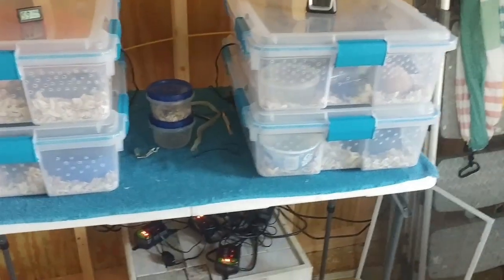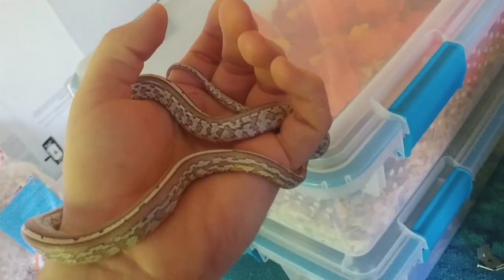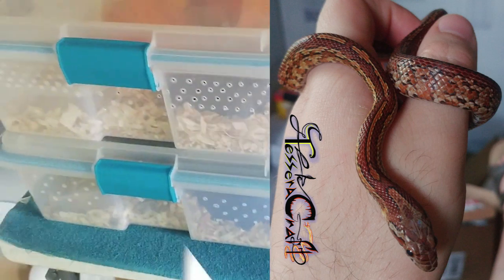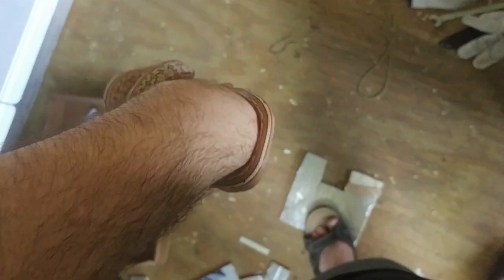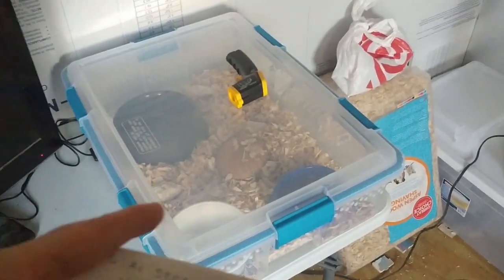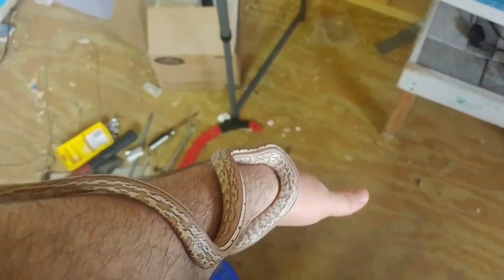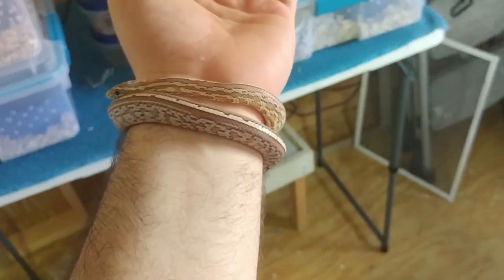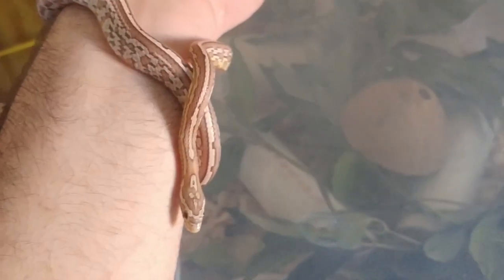Corn Snake Care Guide Part 1: When Not To Handle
This is my first video on the topic of Corn Snake husbandry.  In this video I talk about when you should not handle your cornsnake.

This video features My Tessera Corn Snakes, Alexstrasza (red diffused tessera) Acridostrasz (peach masque) Sapphiron (hypoberry anerythristic) Coridormi (extreme revers okeetee) and my newest snake Alurmi (golddust)